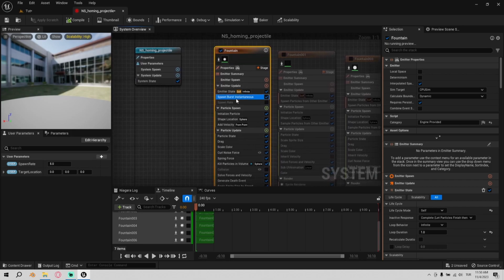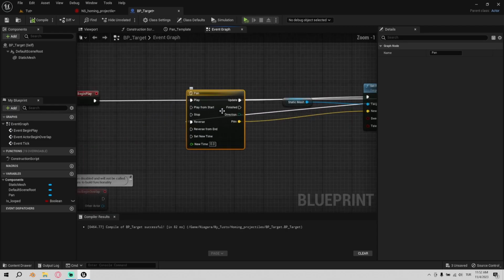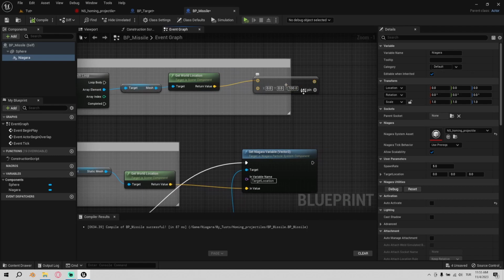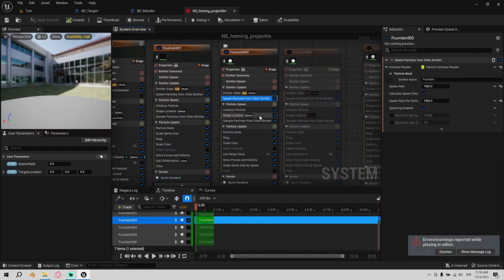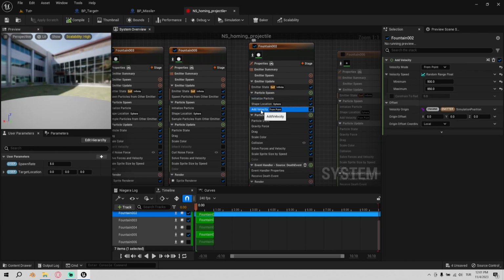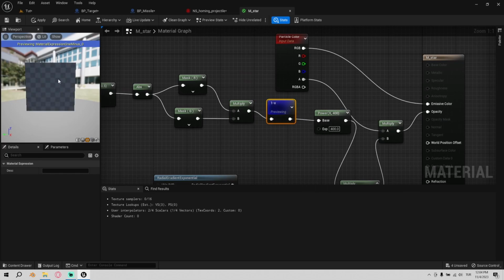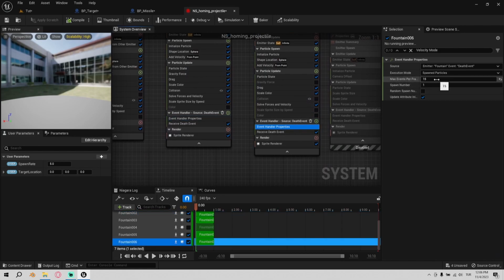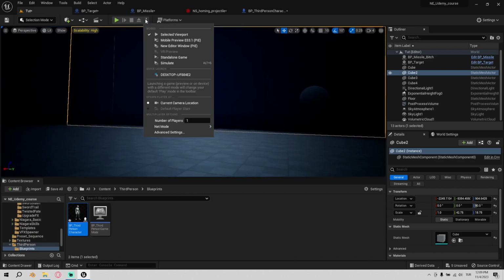Homing Missile Tutorial/Breakdown | Unreal Engine 5